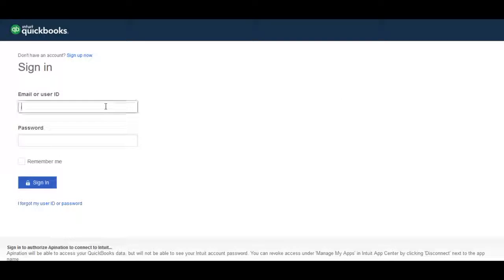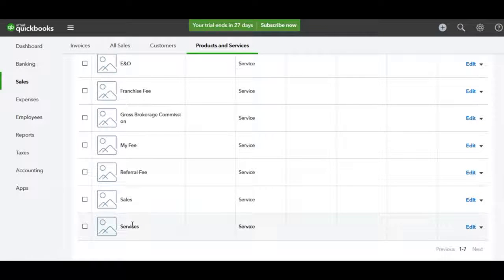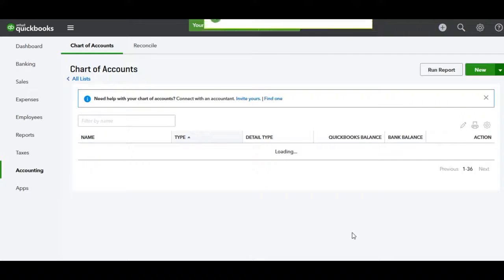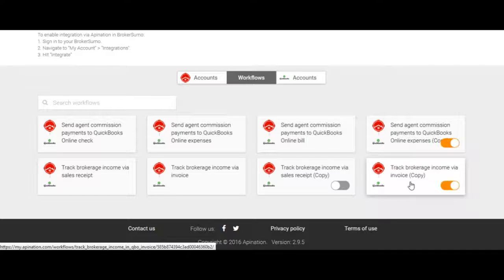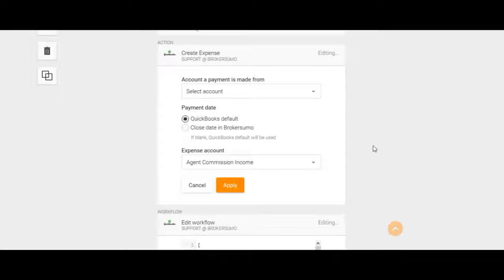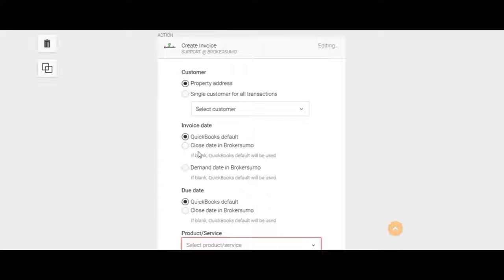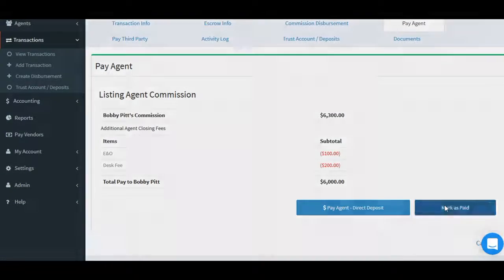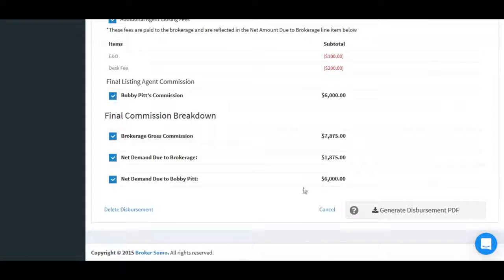How to Sync Your QuickBooks & BrokerSumo Accounts